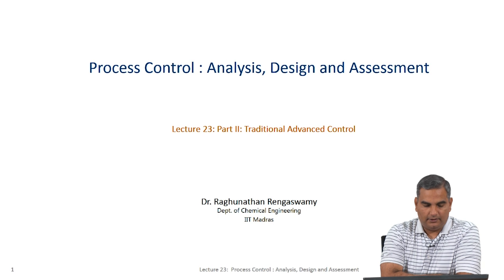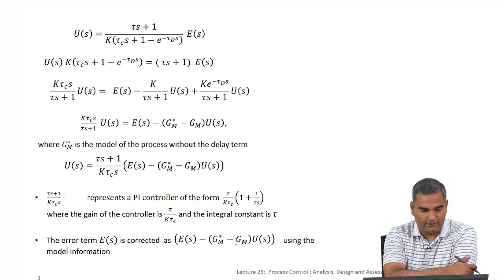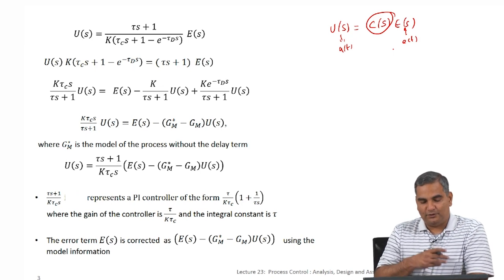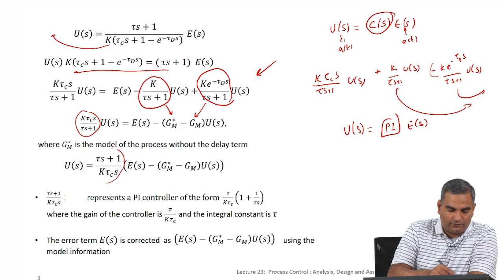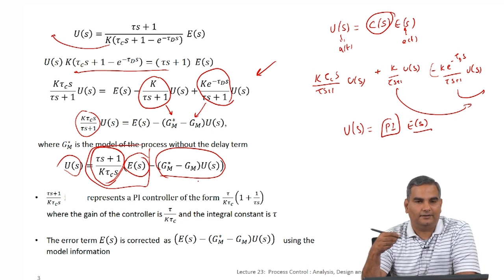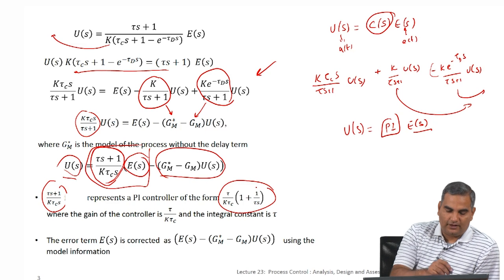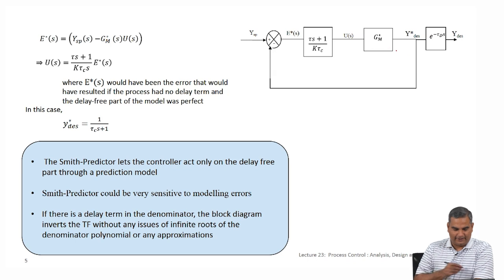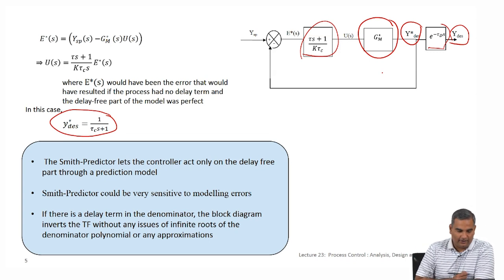Traditional Advanced Control - Part 5